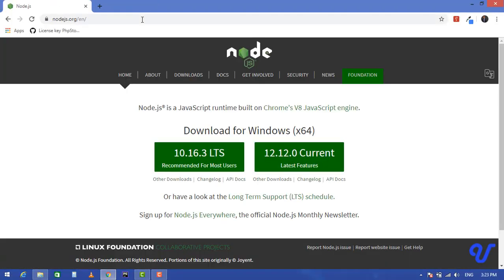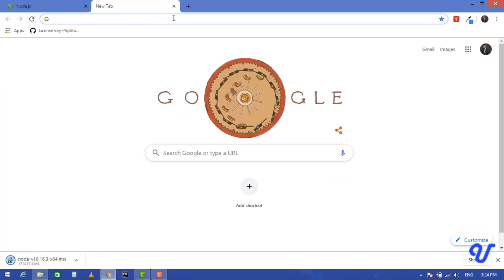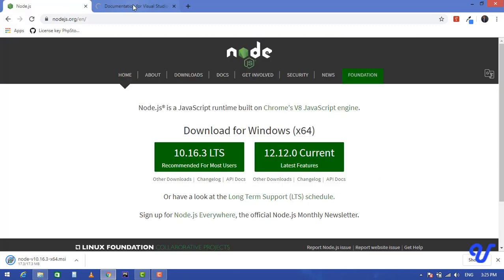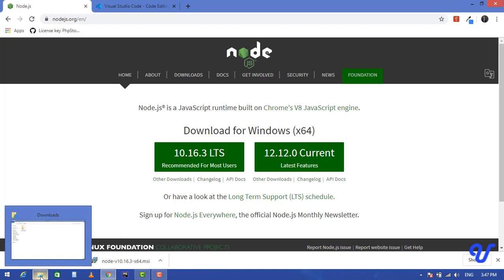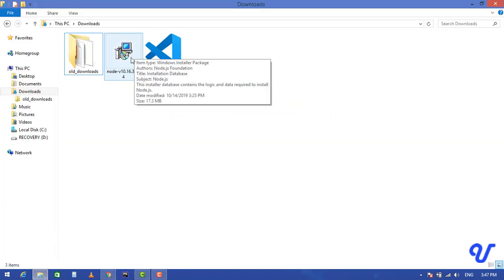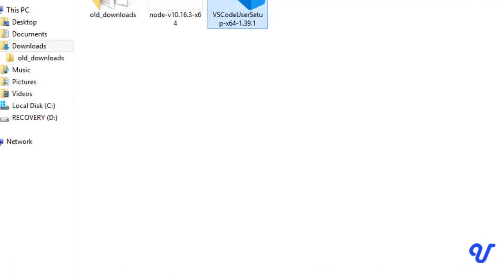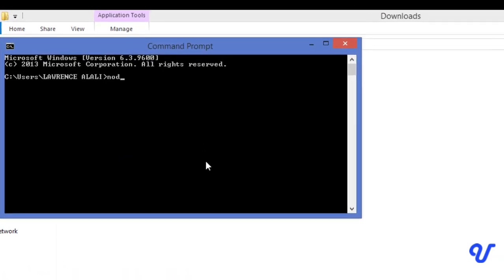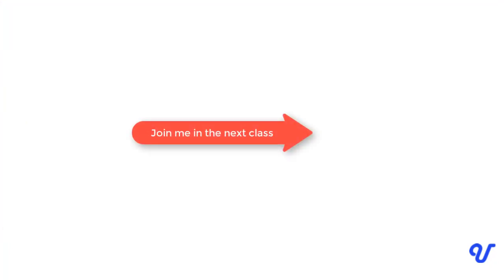Building an Ecommerce site from Scratch using Reactjs, Nodejs, Bootstrap and MySQL(installing tools)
With this course you can learn how to become a full stack developer using modern tools and become employable.
A link for the full course will be available soon!!!.